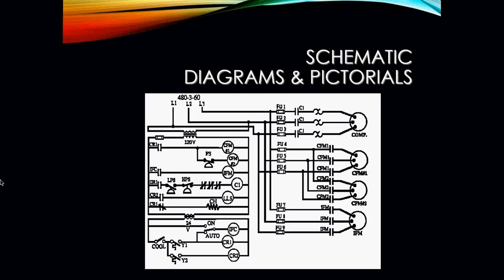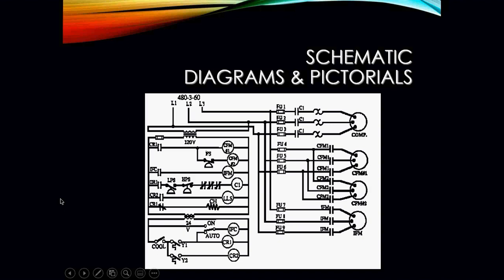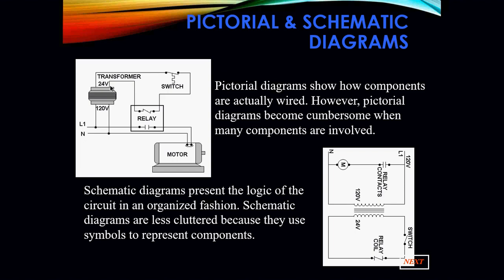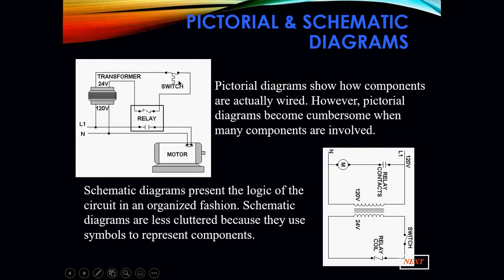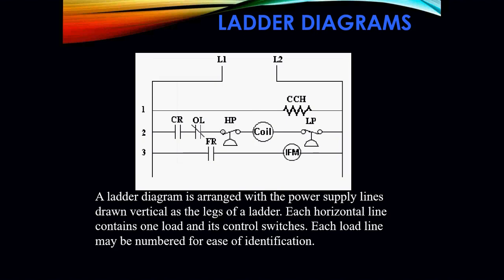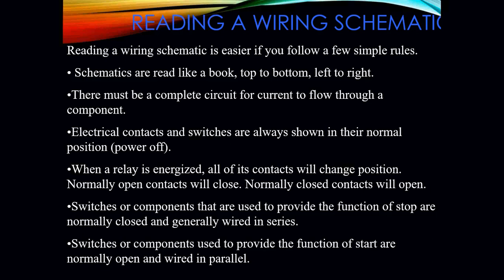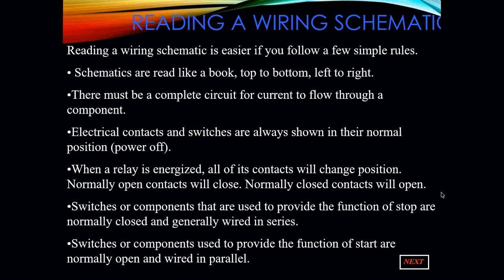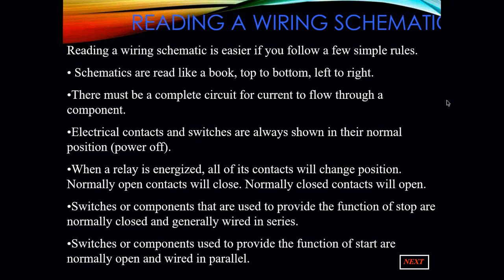Schematic and Pictorial Diagrams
This video describes the difference between a pictorial and Ladder diagram and how they are used.